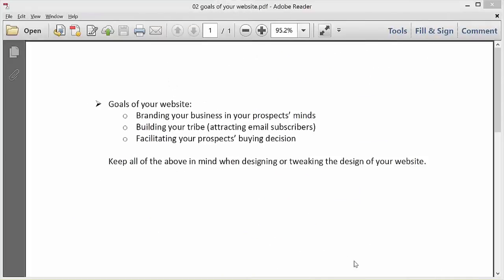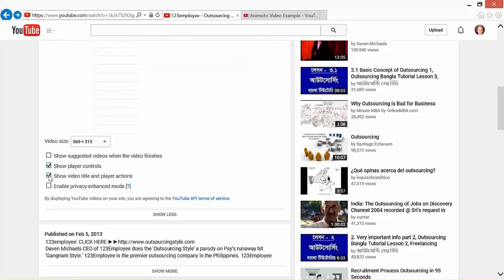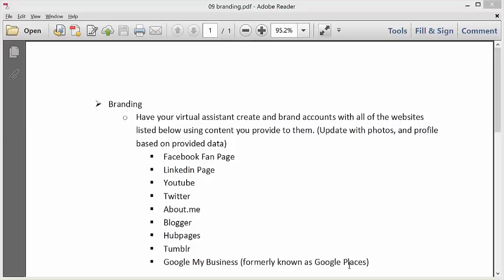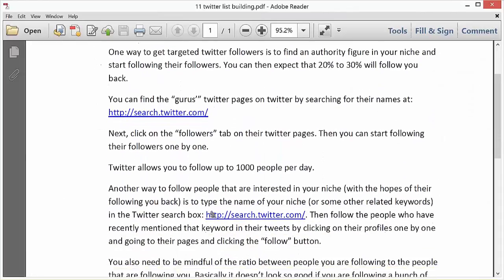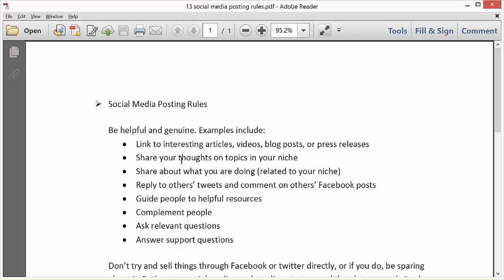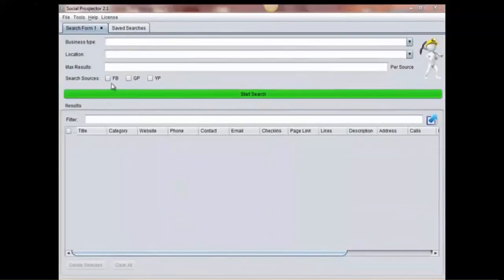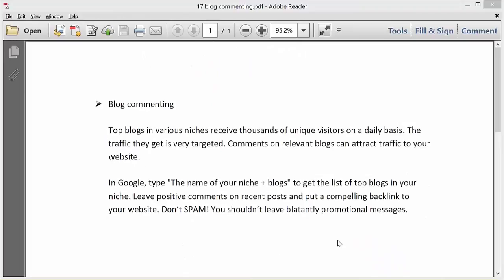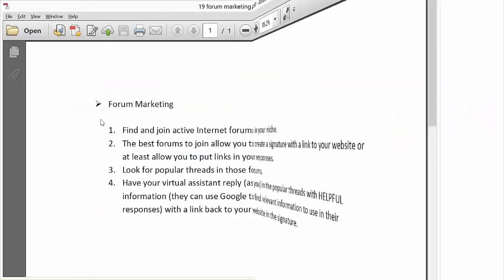Jeff Biro video